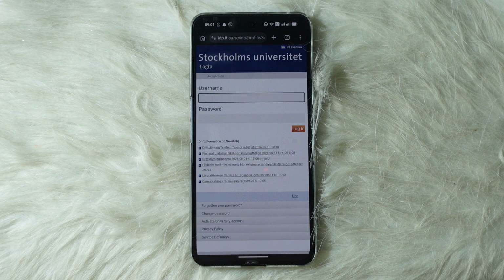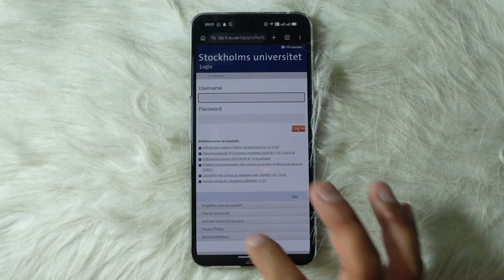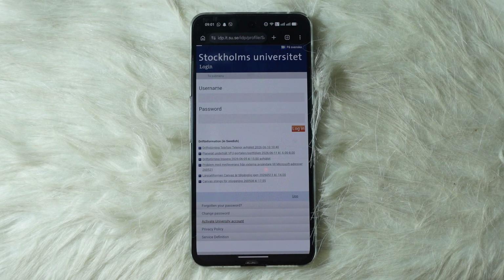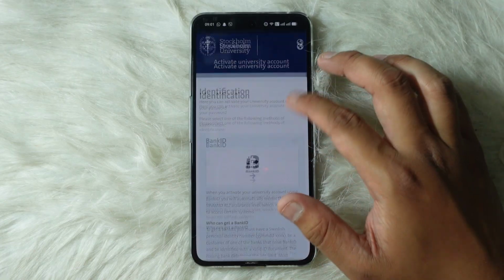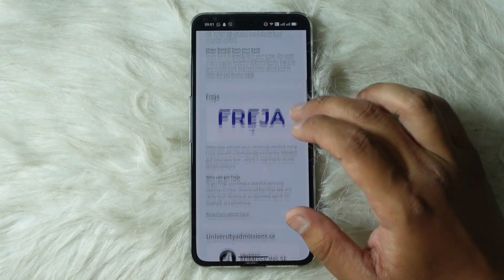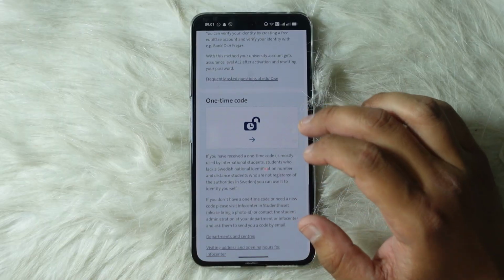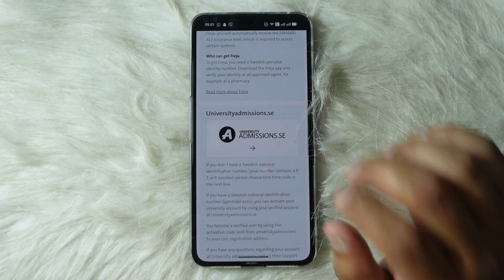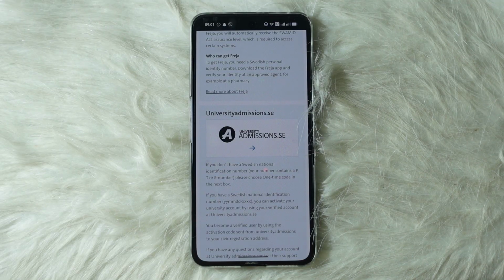Stockholm University Portal Login | Step-by-Step Student Guide 2026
Learn how to log in to the Stockholm University Portal in 2026 with this simple step-by-step guide. This tutorial shows students how to access their university account, complete the sign-in process, and troubleshoot common login issues.

Whether you are a new student logging in for the first time or a returning student trying to access your courses, this guide will help you successfully reach your student dashboard, manage academic information, access course materials, and use online learning tools efficiently.

If you are facing login problems such as incorrect password, account lock, authentication errors, or portal access issues, this guide explains easy fixes to help you regain access quickly and securely.

Topics Covered:
• Stockholm University portal login
• Student account sign-in process
• Student dashboard access and navigation
• Password reset and account recovery
• Academic resources and course access
• Portal login troubleshooting
• Secure student account login tips
• Mobile and desktop portal access
• Common login errors and solutions
• 2026 updated login instructions

This tutorial is designed to help students quickly and safely access the Stockholm University portal and manage their academic activities without issues.